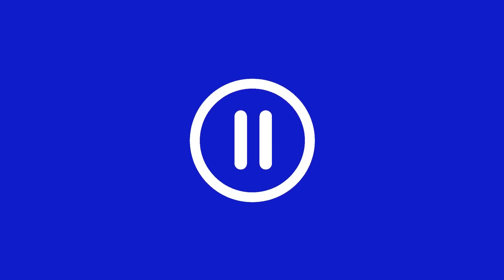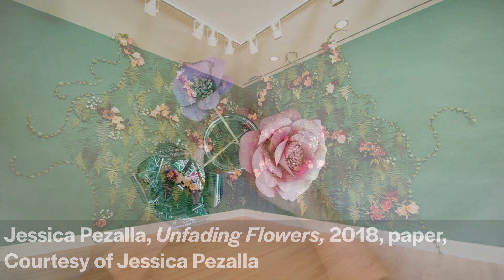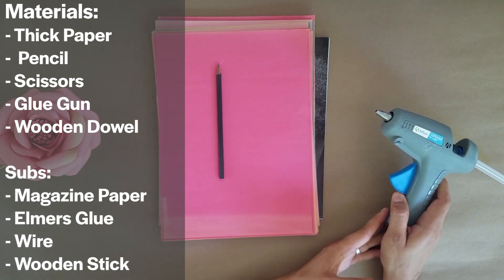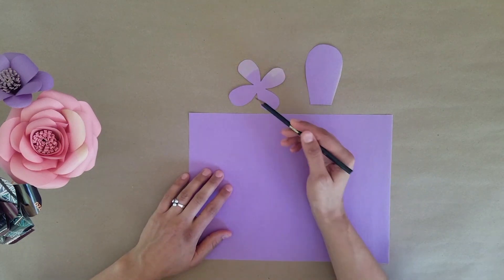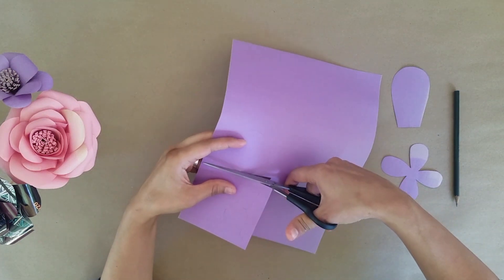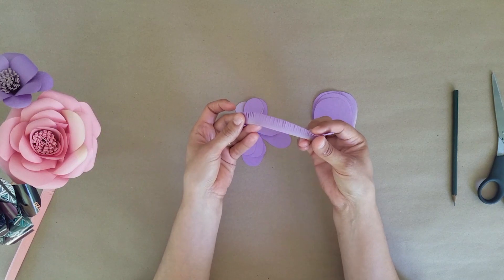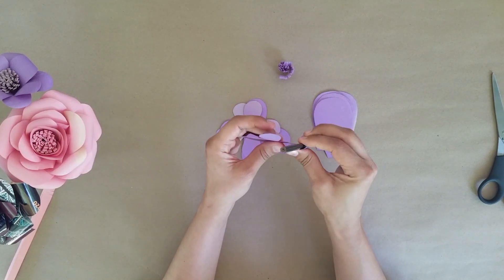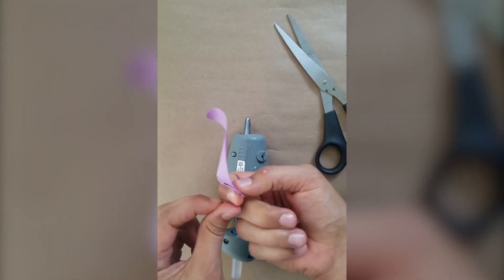Paper Flowers | STUDIO AT HOME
Stuck at home? Join our adult programs museum educator in her home studio to learn creative art making inspired by artwork at Crystal Bridges Museum of American Art.

Learn to create beautiful blooms that will last year round as you’re guided through the process of making paper flowers.

Museum Educator: Danielle Hatch
Producer: Megan Banta